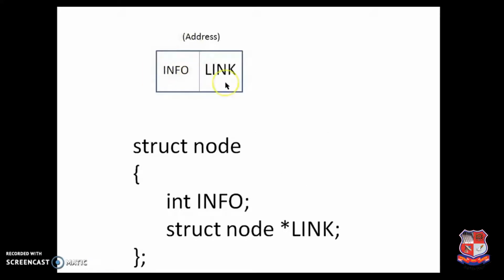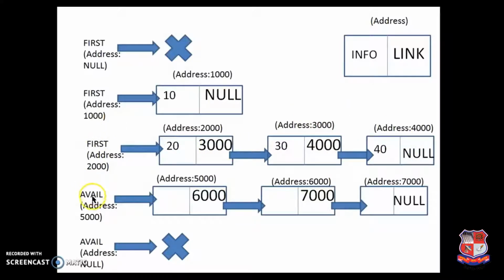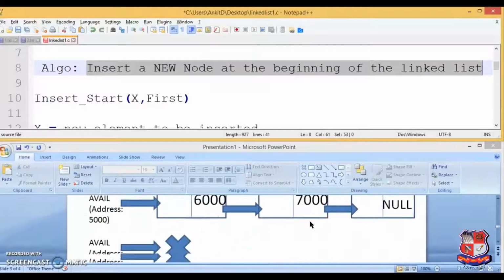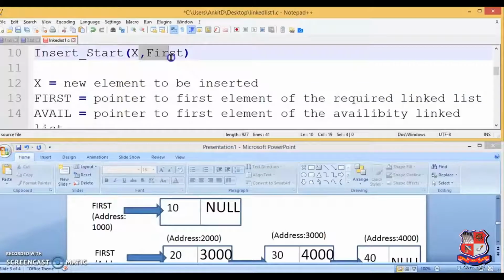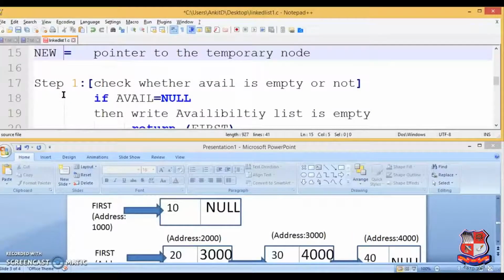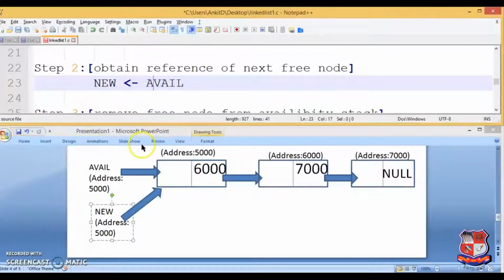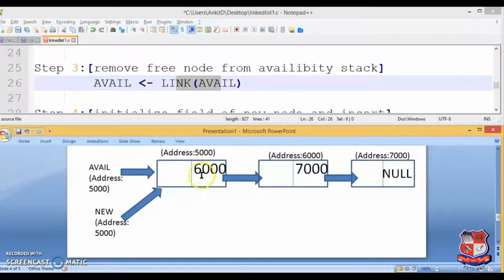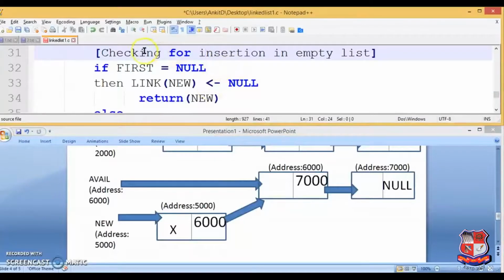GTU_DI_IT_3330704_ Linked List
Subject : 3330704  -  Data Structure (Sem-3)
Created By : Ankit S. Didwania [Lecturer] | 25 Apr 2020 | 27 MB
College : 623 - GOVERNMENT POLYTECHNIC, GANDHINAGAR
Topic : Unit– IV : Linked List : 4b. Develop algorithms to insert node from front, to the end, at any position, delete element, insert into sorted list, delete node from singly linked list , 4.7 Basic operations on singly linked list: Insertion of a new node in the beginning of the list, Introduction to a singly linked list in English